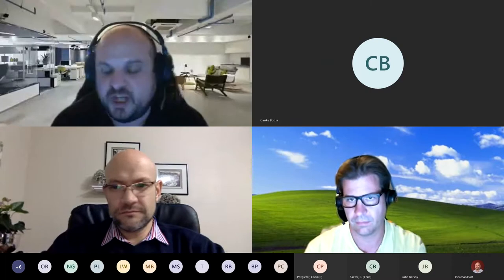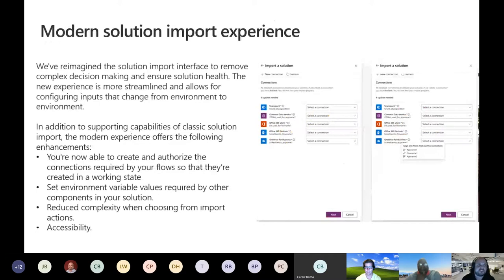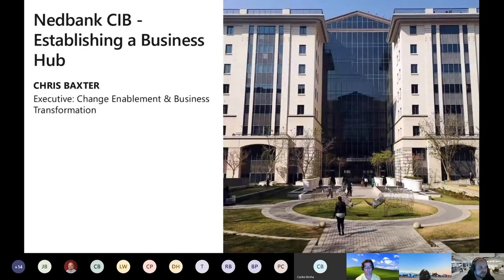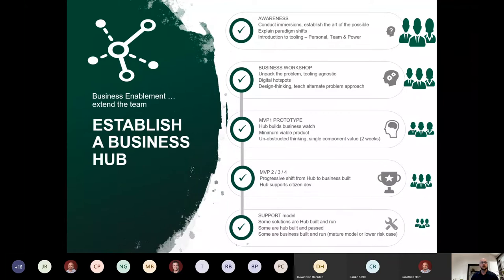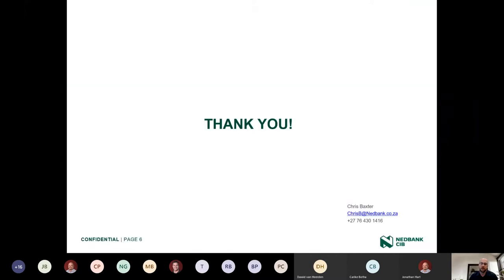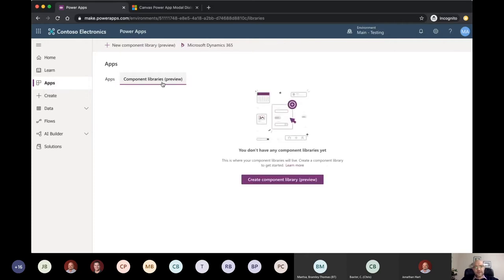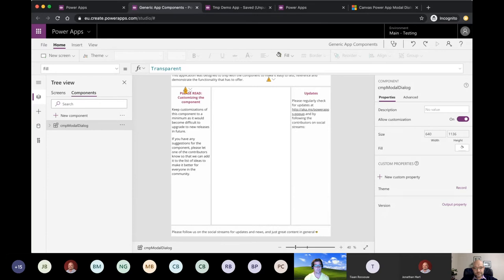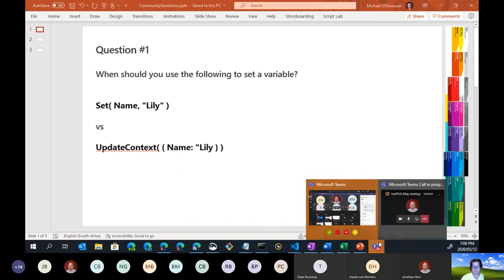JoziPUG May 2020 Meetup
Johannesburg Power Apps and Power Automate user group meetup recording for May